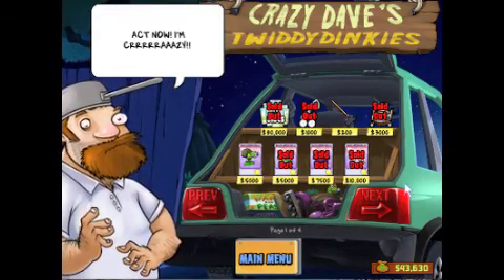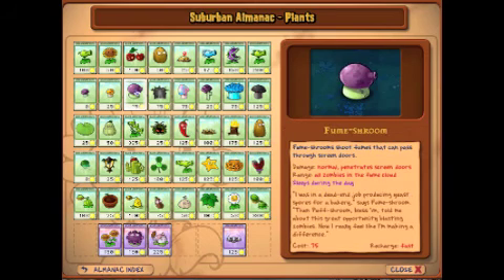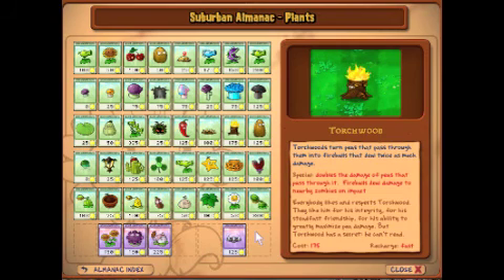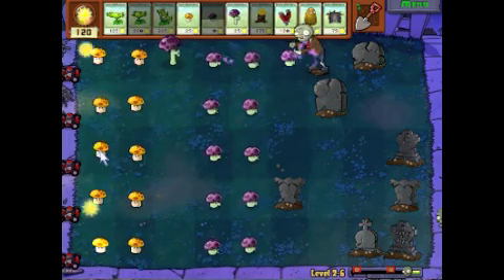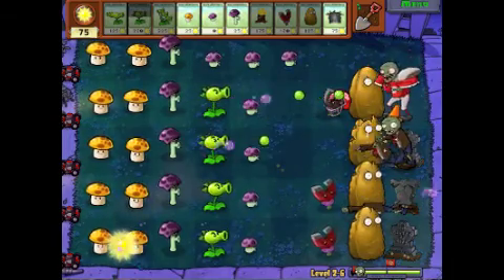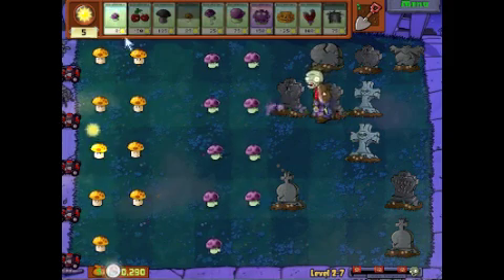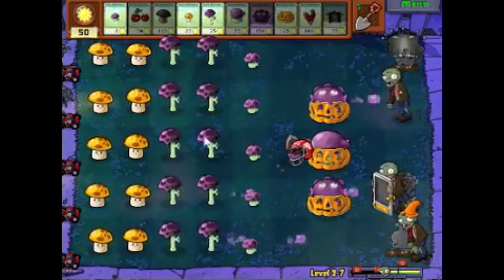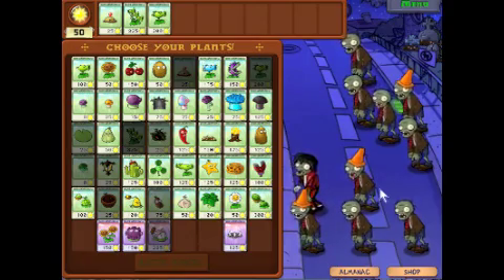Let's Play Plants vs. Zombies--Part 61: Grave Danger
After looking at what makes some of these plants (and fungi) tick, I head back into the night levels of the Crazy Dave adventure.  Gloom-Shrooms help out majorly once again.

Data/Statistics:

Stages cleared: 67
Mini-games cleared: 20
Puzzles cleared: 18 (9 Vasebreaker, 9 I, Zombie)
Vasebreaker Endless: 10 stages clear
I, Zombie Endless: 10 stages clear
Survival series cleared: 10
Money collected: $219,070
Money spent: $207,950
Upgrades: Extra seed slot x4, Pool Cleaners, Roof Cleaners, Twin Sunflower, Gloom-Shroom, Cattail, Spikerock, Wall-nut First Aid, Phonograph, Gardening Glove, Mushroom Garden, Wheelbarrow
Supplies bought: Fertilizer x65, Bug Spray x50

Restarts: 8
Defeats: 1

Time: 25 m 18"
Time (total): 20 h 27'55"
Recorded: 5 April 2012